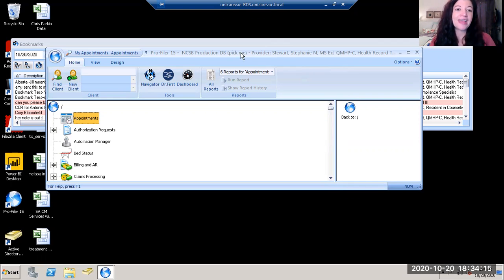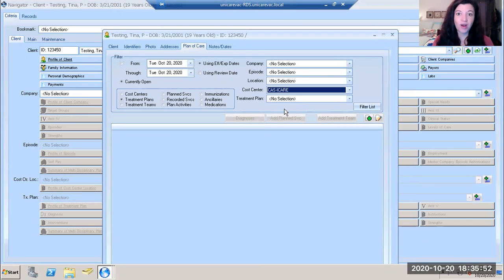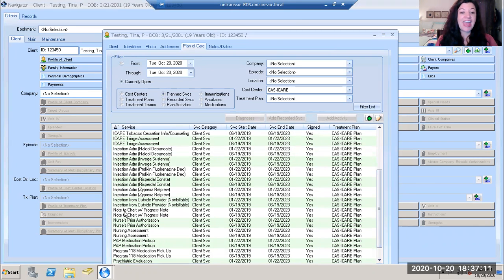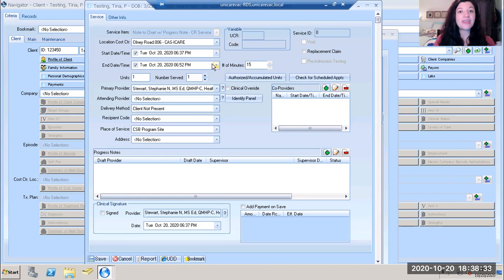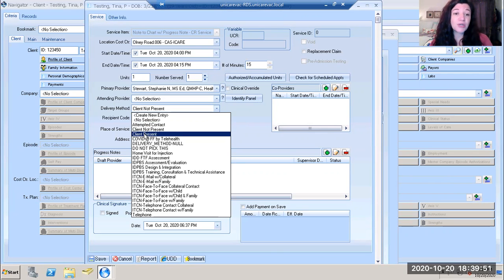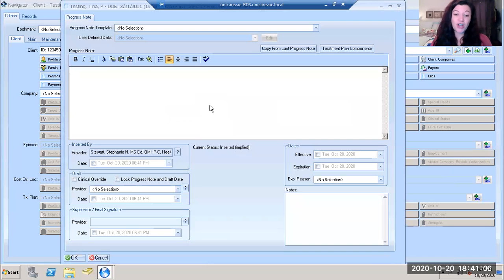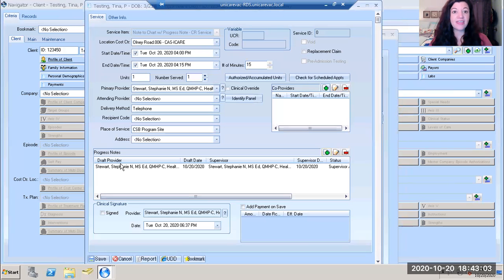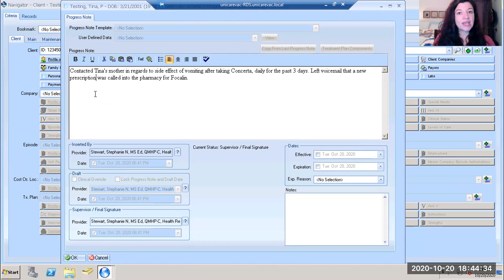Progress Notes Directly into Profiler for *UNSCHEDULED* services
This video was created for CAS-ICARE doctors and nurse practitioners specifically, and uses a fictional client example to demonstrate how to complete progress notes in Profiler for services that are not on the Profiler appointment calendar.

No confidential information will ever be shared in tutorial videos! :)